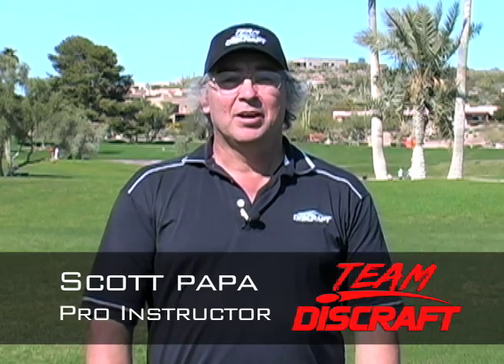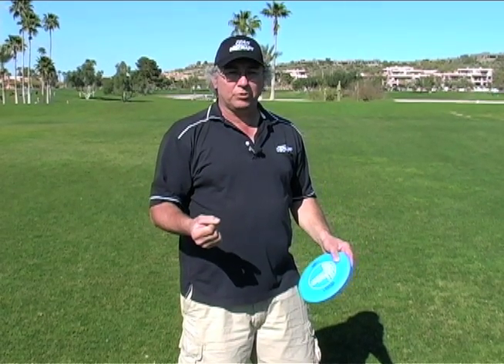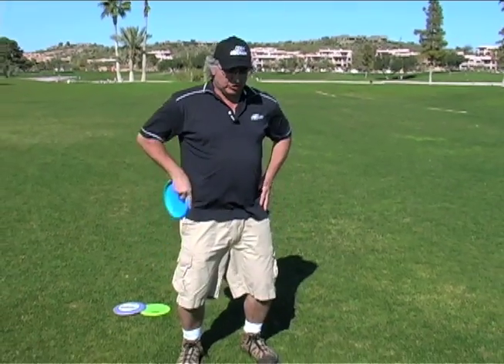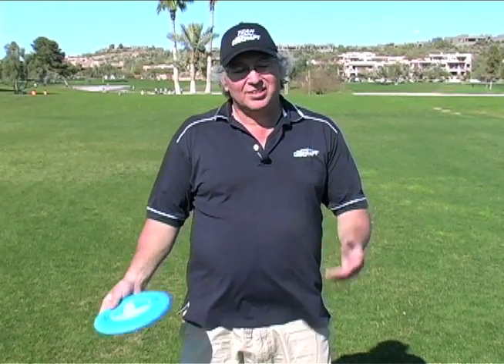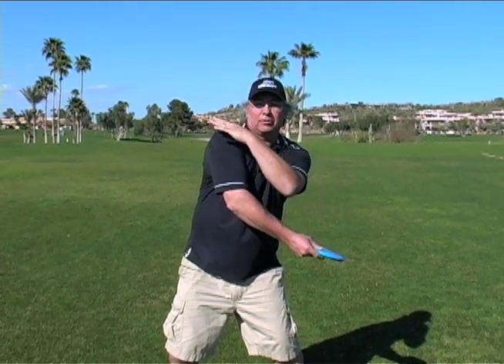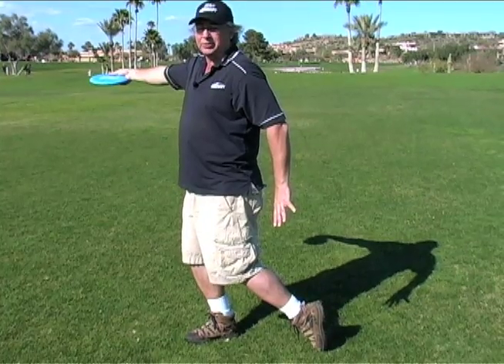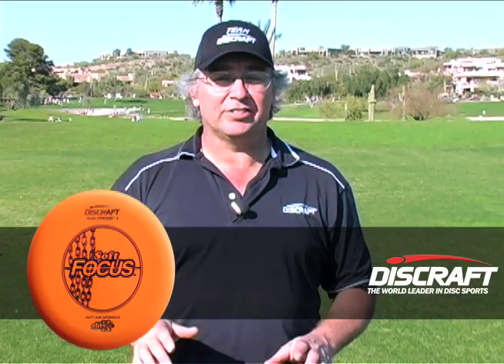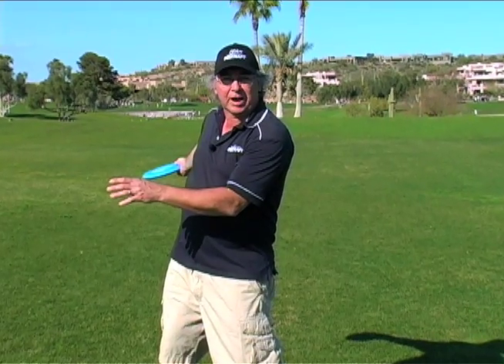Discraft Disc Golf Clinic: Throwing Basics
Pro disc golfer and coach Scott Papa walks you through the essential motions and concepts of the disc golf throw.

This Discraft disc golf clinic is part the world's largest disc golf learning library.